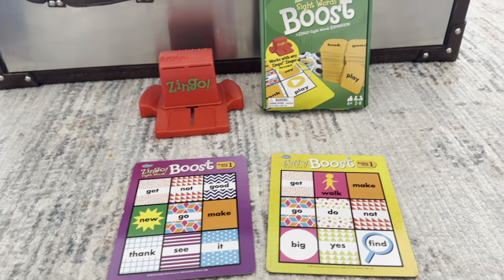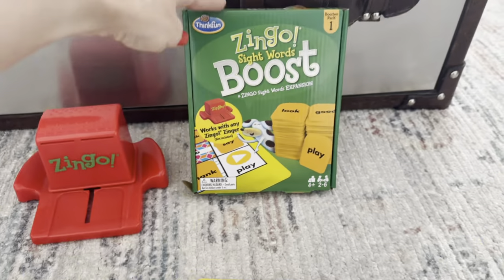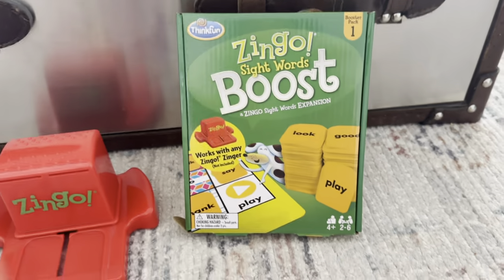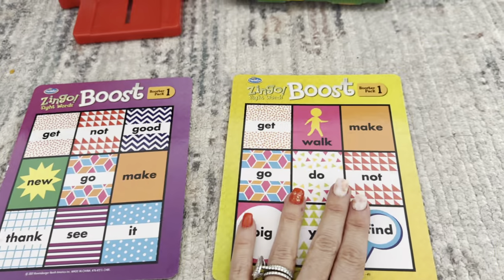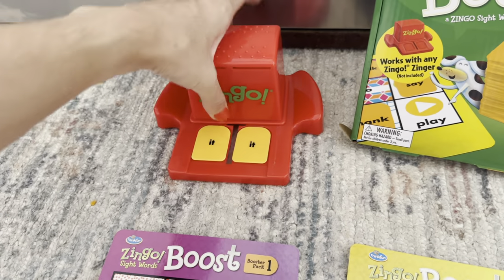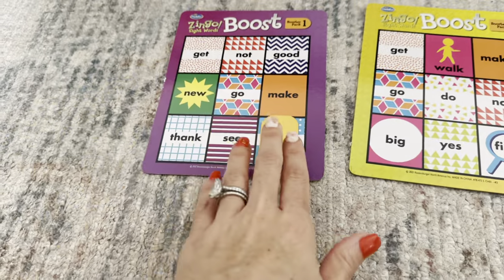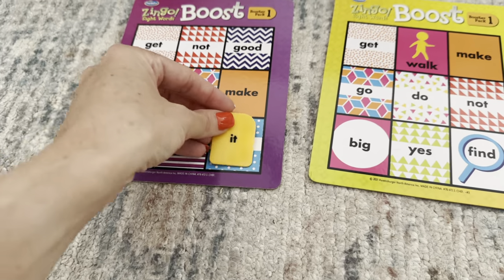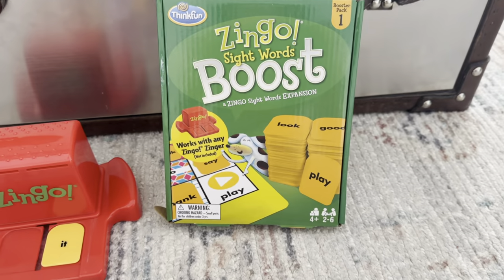Review: ThinkFun Zingo! Sight Words Boost - Vocabulary Builder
In today's video, we're excited to bring you a comprehensive review of the ThinkFun Zingo! Sight Words Boost - an engaging brain game specifically designed for kids aged 4 and up. Whether you're a parent, grandparent, or educator, we're sure you'll find this review extremely useful. So, let's dive right in!

**Introduction to ThinkFun Zingo! Sight Words Boost**
The ThinkFun Zingo! Sight Words Boost game is an incredible tool to help children expand their vocabulary and enhance their language skills in a playful and interactive way. As an expansion pack to the popular Zingo! Sight Words game, this edition introduces 24 brand-new words along with a fresh set of tiles and cards, all of which are compatible with any Zingo! Zinger. So, if your kids enjoy the original Zingo! Sight Words, they'll love the added challenge and new content this booster brings.

**Why Choose ThinkFun Zingo! Sight Words Boost?**
ThinkFun is a brand trusted by families worldwide, having sold over 50 million games globally. Their commitment to creating engaging and educational brain games is evident with the Zingo! Sight Words Boost. This game isn't just about fun—it's about learning too! Here are some of the major benefits:

1. **Enhances Vocabulary:** The game helps children develop sight word recognition, which is a crucial part of language development. The addition of 24 new words ensures continued learning and vocabulary expansion.

2. **Stimulates Cognitive Skills:** By playing this game, children improve critical skills such as observation, perception, and memory. It also aids in boosting concentration and attention to detail.

3. **Fosters Social Skills:** Besides language and cognitive benefits, Zingo! Sight Words Boost teaches kids how to follow instructions, take turns, and handle both winning and losing gracefully.

4. **Fine Motor Skills Development:** Handling the tiles and cards during gameplay helps improve fine motor skills, which are essential for writing and other daily activities.

**Game Contents and Features**
Let's break down what you get with this awesome expansion pack:
- A new set of tiles and cards introducing 24 additional sight words.
- Clear, high-quality instruction manual that makes getting started a breeze.

**Specifications:**
- **Manufacturer:** ThinkFun
- **Language:** English
- **Customer Reviews:** Rated 4.8 out of 5 stars with 87 ratings
- **Best Sellers Rank:** #19,189 in Toys & Games, #667 in Board Games (Toys & Games)
- **Recommended Age:** 4 years and up

Playing Zingo! Sight Words Boost is simple and user-friendly. The game comes with a well-explained instruction manual, so you can jump right into the fun without any hassle. Here, we'll give a brief overview of how to set it up and play:

1. Set up the Zingo! Zinger with the new tiles.
2. Each player gets a card.
3. Slide the Zinger to reveal new tiles.
4. Players race to be the first to call out and collect the sight words that match their cards.
5. The first player to fill their card wins!

**User Feedback**
Parents and educators alike have praised ThinkFun Zingo! Sight Words Boost for its engaging and educational gameplay. The positive customer reviews (4.8 out of 5 stars) highlight how much children enjoy the game while learning vital language skills.

**Items Frequently Bought Together:**
In addition to the ThinkFun Zingo! Sight Words Boost, many users also purchase the original Zingo! Sight Words game and the ThinkFun Zingo! Booster Pack #1. These additional packs provide even more variety and learning opportunities to keep the fun and education going.

**Comparison with Similar Products:**
If you're looking for similar educational games, consider the Ravensburger World of Disney Eye Found It Card Game. This game offers immersive Disney scenes for engaging family fun and skill-building gameplay, albeit with a different focus than Zingo! Sight Words Boost.

**Final Thoughts**
The ThinkFun Zingo! Sight Words Boost game is a fantastic addition to your child's learning tools, making vocabulary building fun and interactive. With its clear instructions, engaging gameplay, and educational benefits, it’s a game that kids and parents both will love.